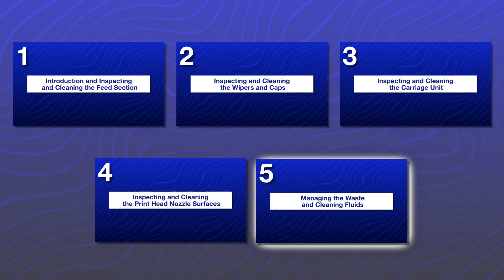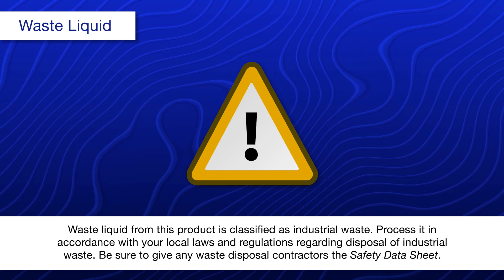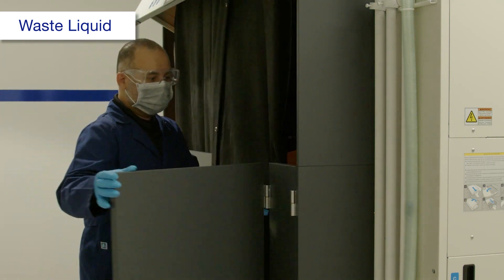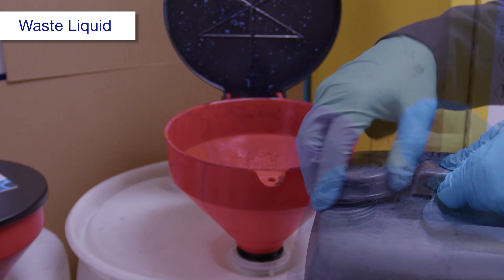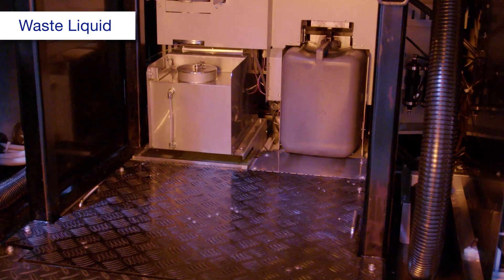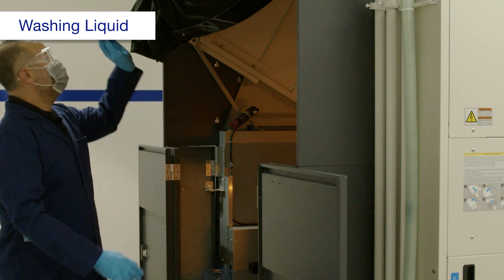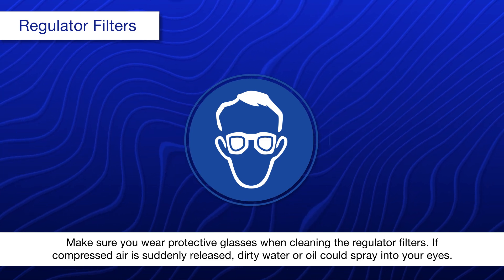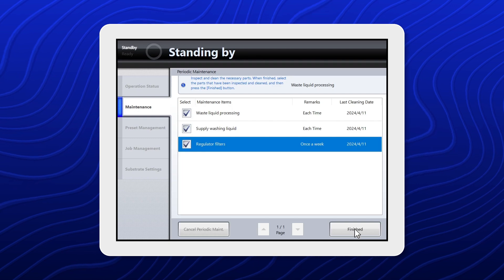SurePress L6000 Series | #5 Managing the Waste and Cleaning Fluids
Learn how to perform the daily maintenance of managing the waste and cleaning fluids on your SurePress L6000 Series digital label press.

00:00 Introduction
00:38 Waste Liquid
01:37 Washing Liquid
01:58 Regulator Filters